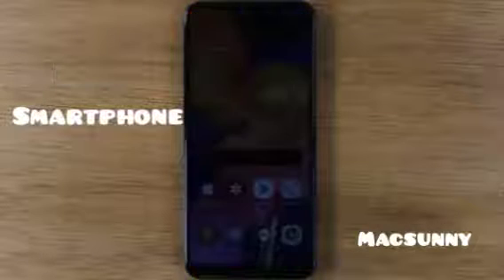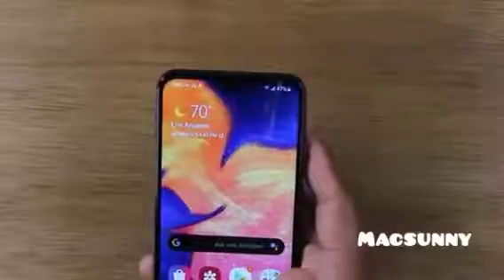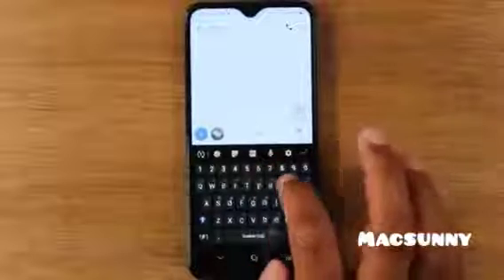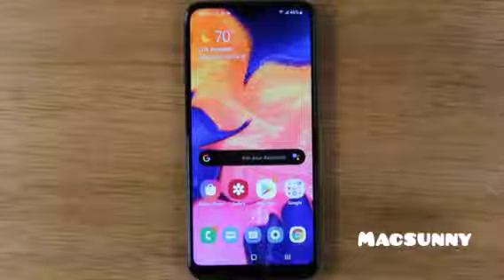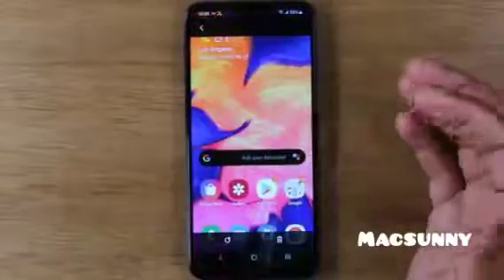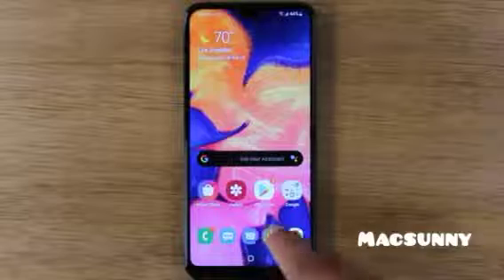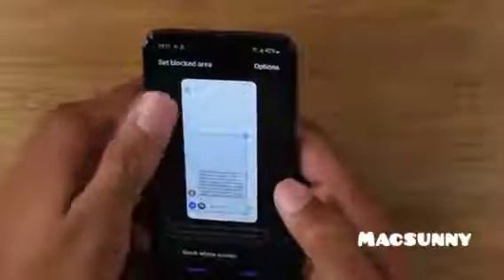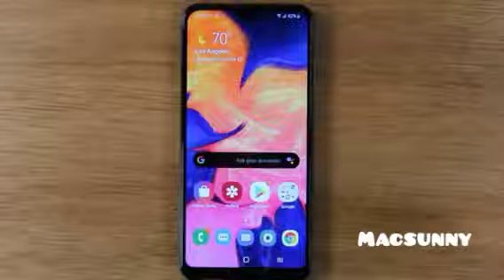Samsung Galaxy A10e / Best Smartphone/ Hiden Features of the Smartphone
Best Smartphone Product for Samsung Galaxy A10 e.
With the Samsung Galaxy A10e, you get exactly what you need with the performance and reliability from a brand you can trust. Do more with a long-lasting battery,1   keep all of your stuff with a 32GB built-in memory, and experience it on a 5.83" edge-to-edge Infinity Display.2   Finally, the phone you need to keep connected with friends and family—and at just the right price

Easily  to purchase  this amazing offer on the link.